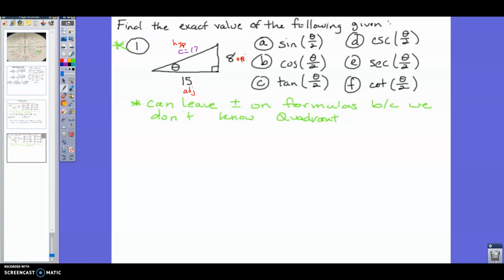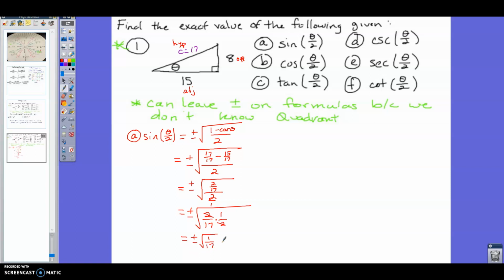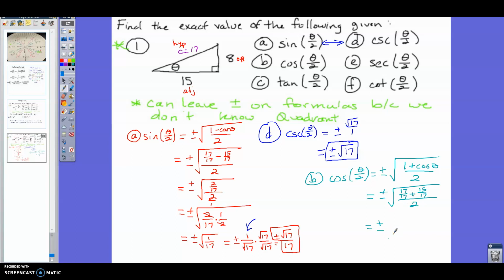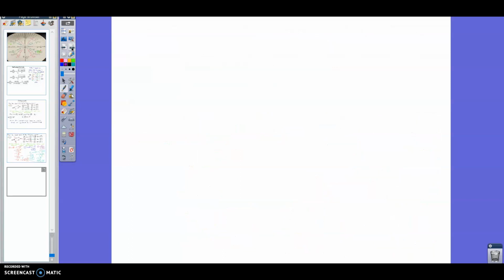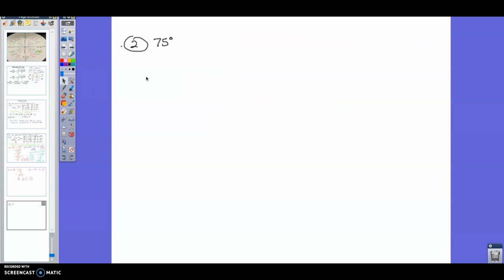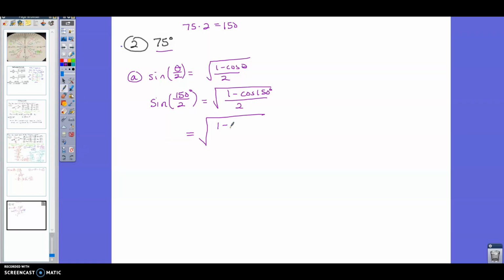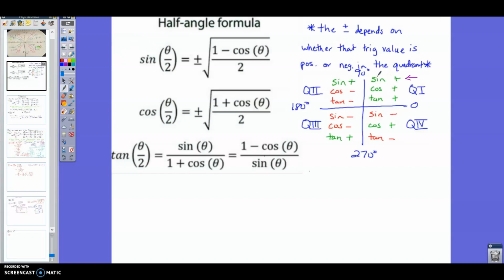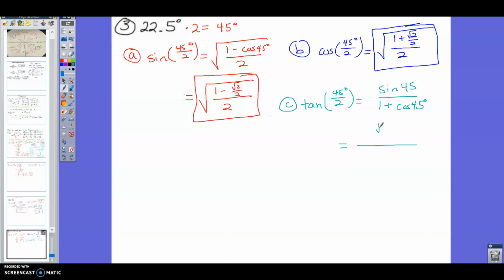Half Angle Formulas